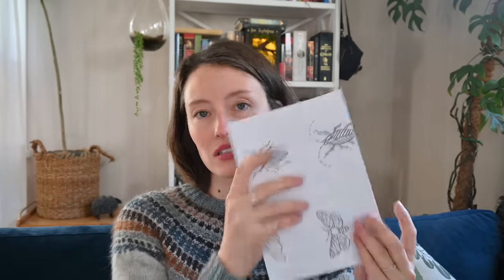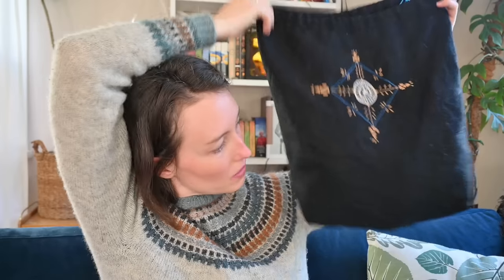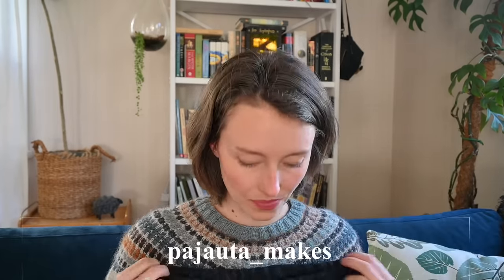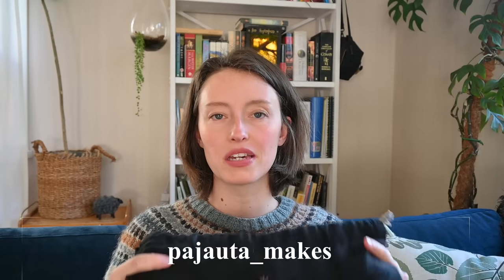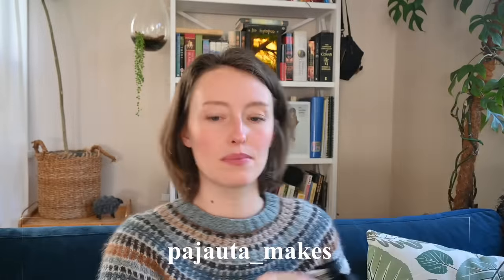A crafterstale podcast, episode 41 autumn knitting, fall plan progress, new pattern!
Magväskan  dagny
The pattern is available in both English and Swedish!!!